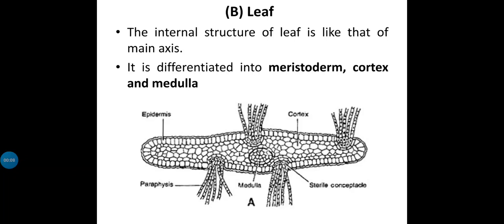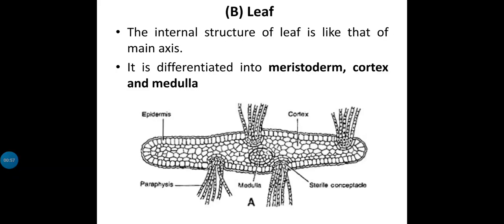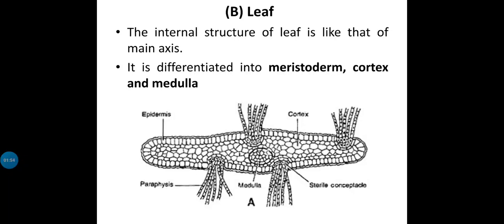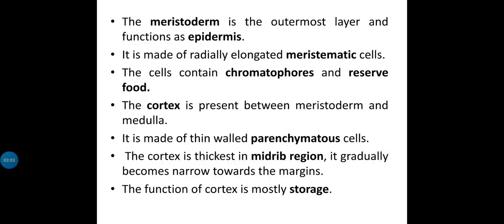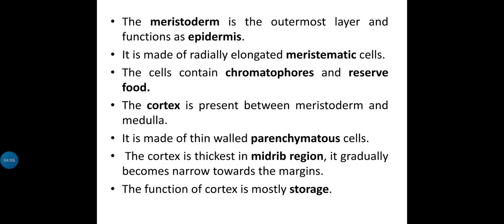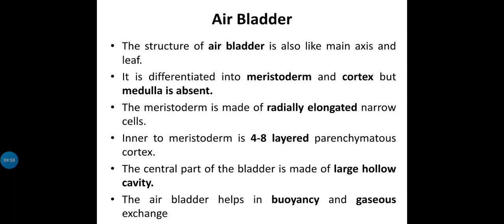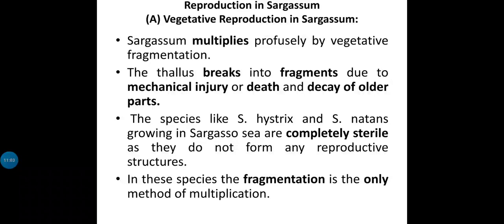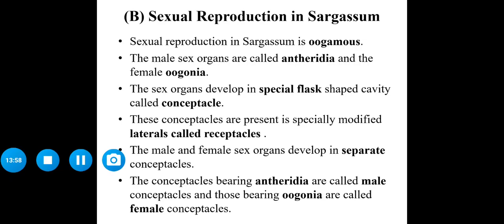Paper -101 / lec-15/internal structure in sargassum / SET Science college, Junagadh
Internal structure in sargassum